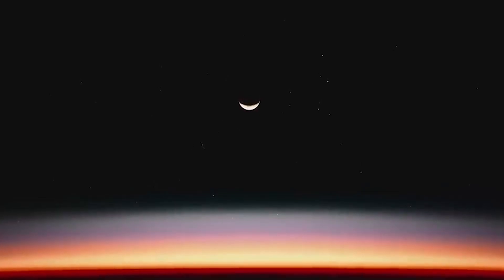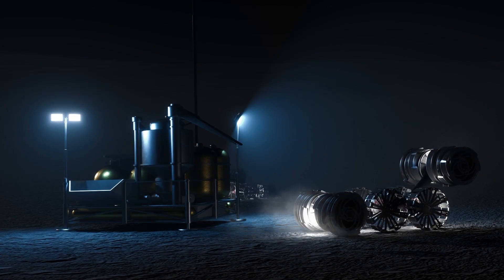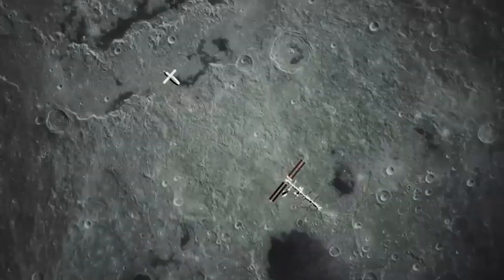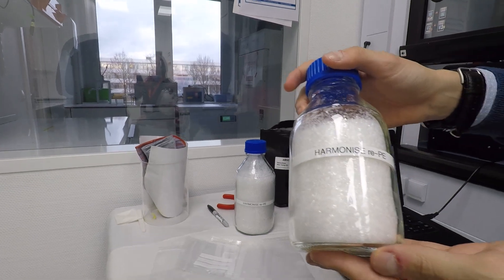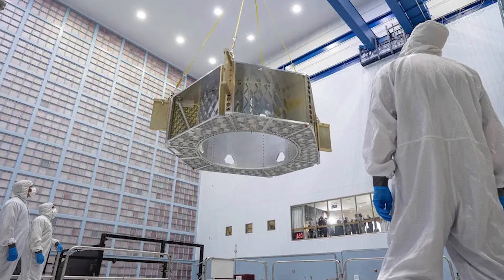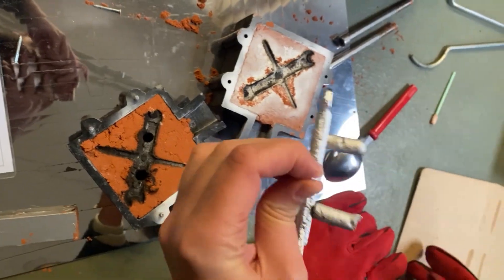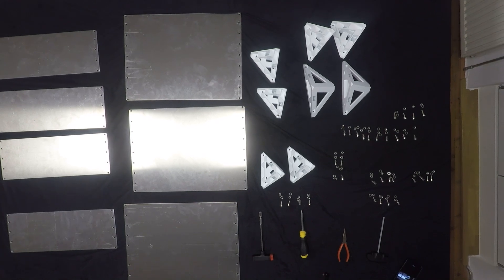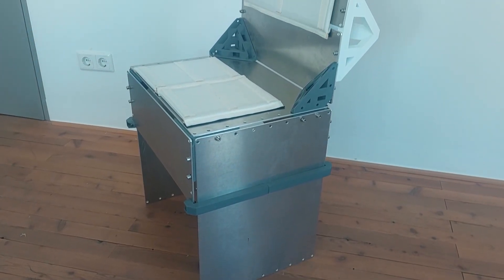Harmonise - Recycling of hardware for Moon and Martian settlement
HARMONISE studies aspects of recycling of hardware for Moon and Martian settlement and develops small demonstrators to prove feasibility of the chosen concepts.

Consortium partners
OHB Systems AG, Azimut Space GmbH , LIQUIFER Systems Group

ESA Express Procurement Plus – EXPRO+